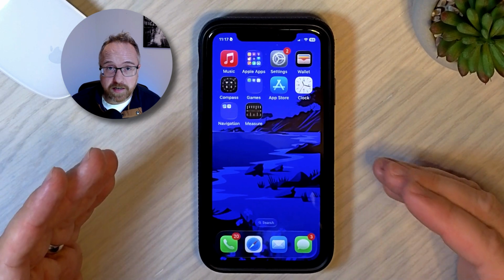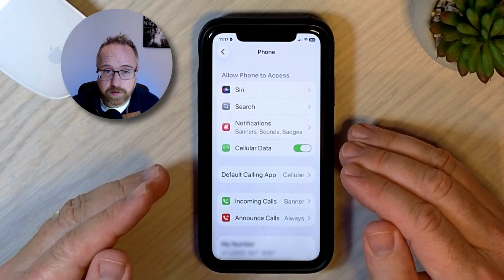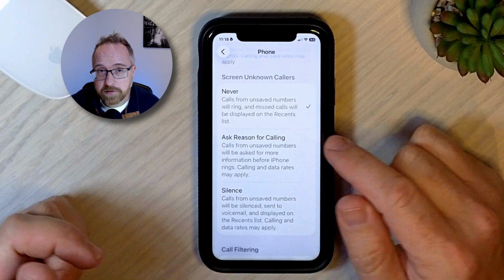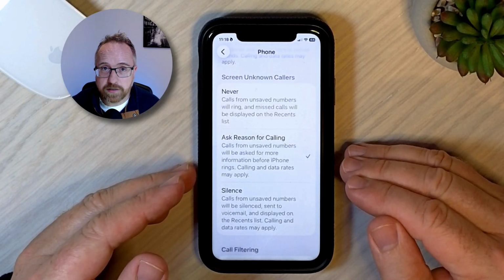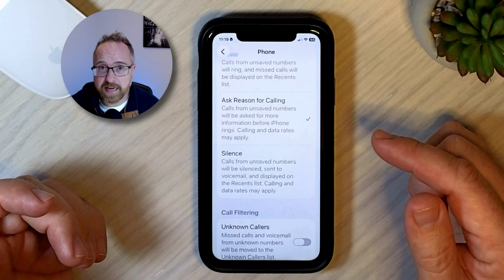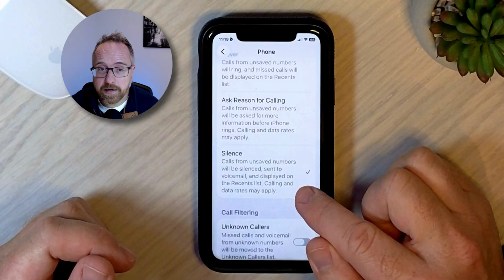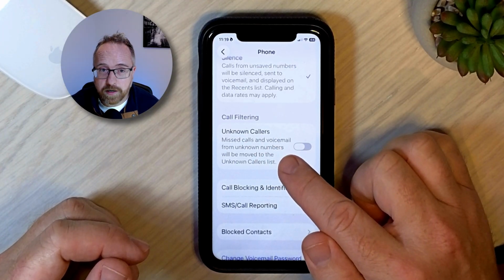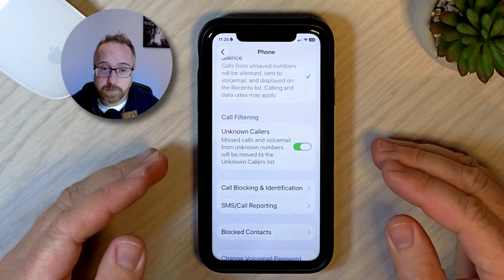How to Block Unknown Callers on iPhone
Learn how to block unknown callers on iPhone. You should also Scam-Proof your iPhone in under 5 minutes with my FREE and SIMPLE 4-point checklist. Protect yourself now, it's FREE This video guides you through the settings to ensure you're not disturbed by unwanted calls, providing a silent video experience. It's all about personalizing your phone's personality to get exactly what you want, forever.

Timestamps

00:00 Open iPhone phone settings
00:12 Find phone customization options
00:25 Silence unknown callers menu
00:36 Ask reason for calling
00:54 Filter spam and scam calls
01:14 Automatically silence unknown numbers
01:33 Call filtering and organization
01:46 Separate unknown caller lists
02:00 Create custom iPhone ringtones